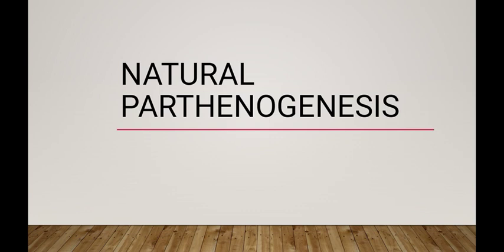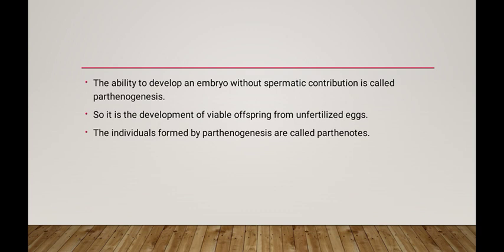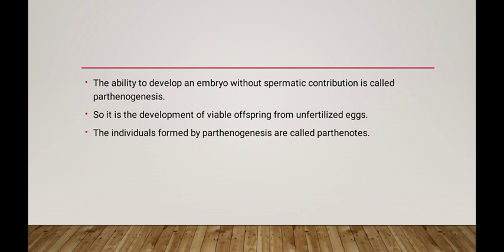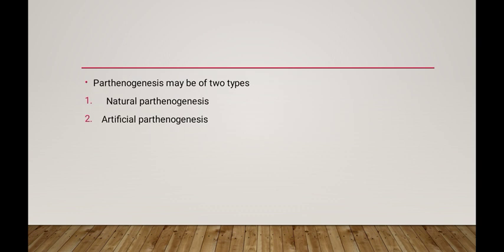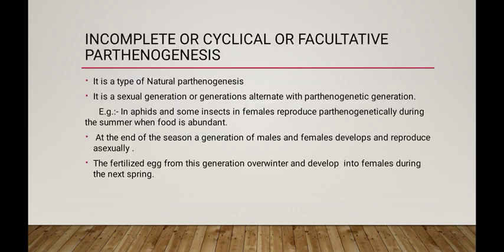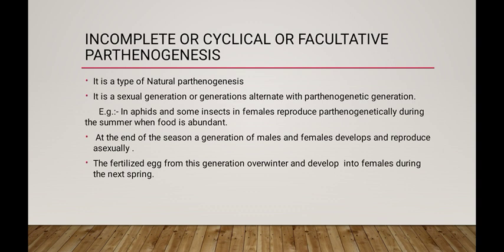Natural Parthenogenesis- Mohammed Rifath